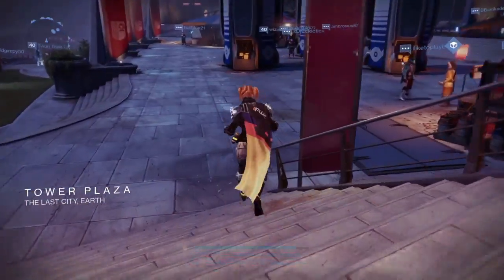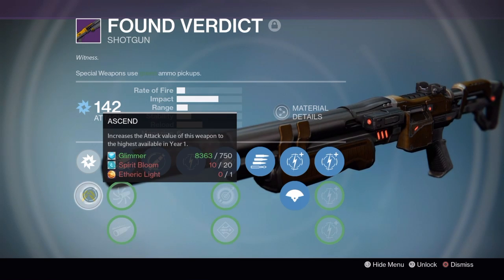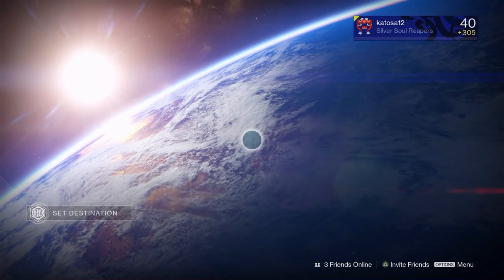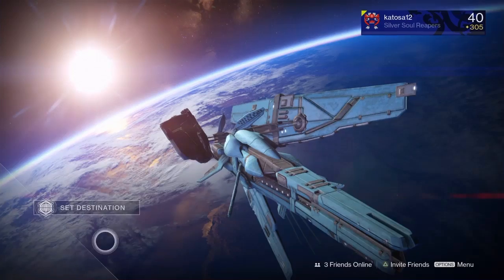Destiny: The Taken King lookback